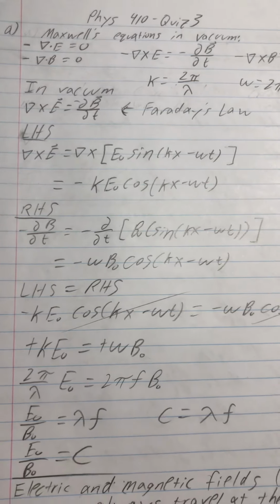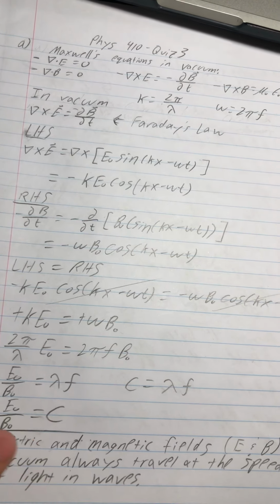PHYS 410- Quiz 3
Part c & d were done as one, although I didn’t mention it, it was written that electromagnetic waves are in fact transverse.